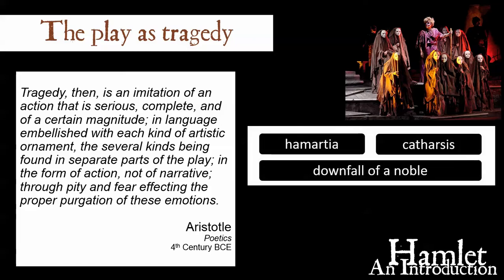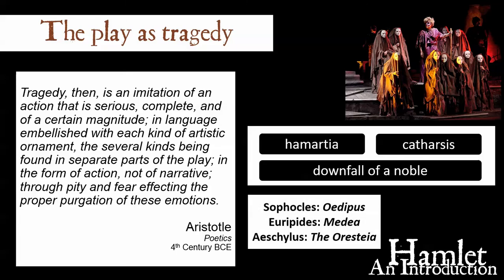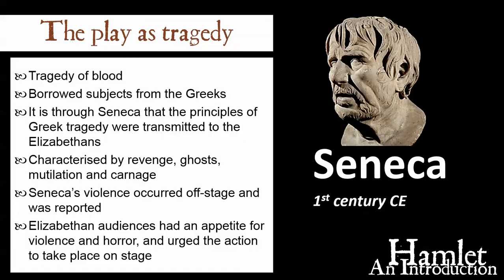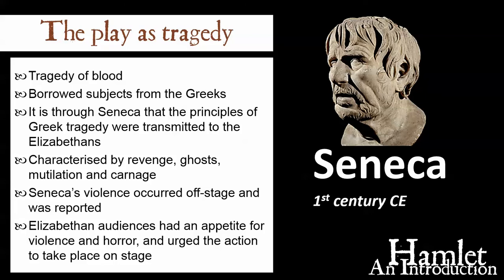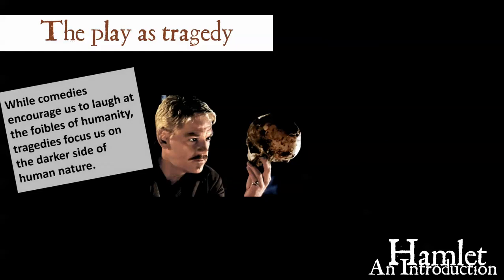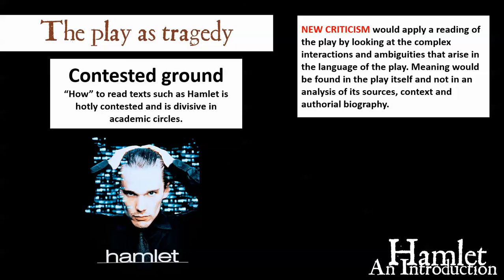Hamlet An Introduction III